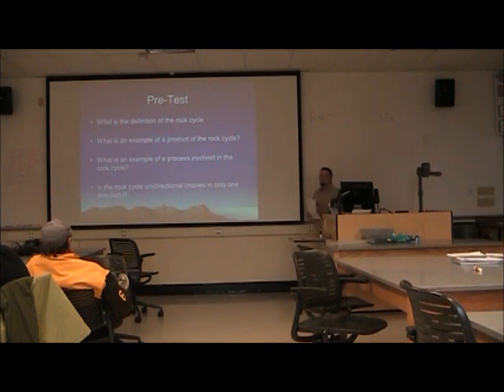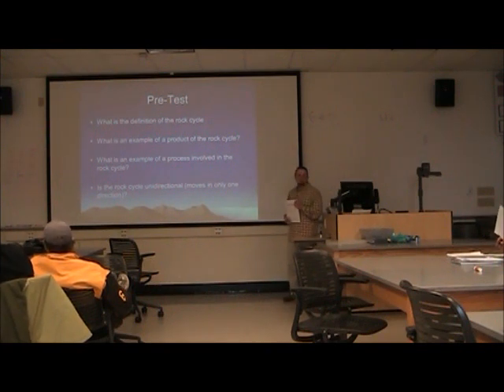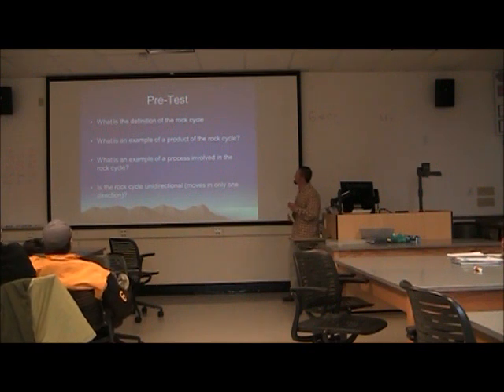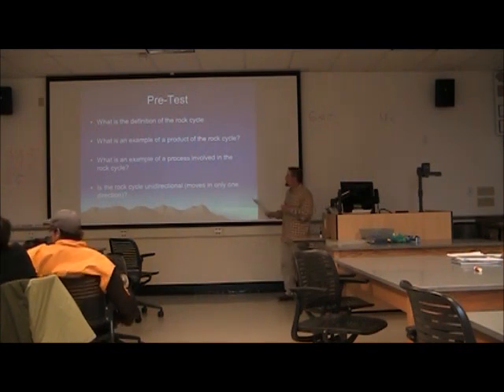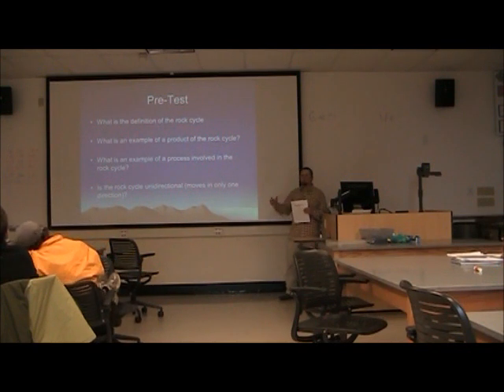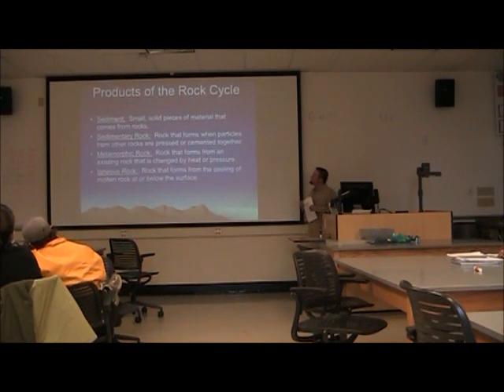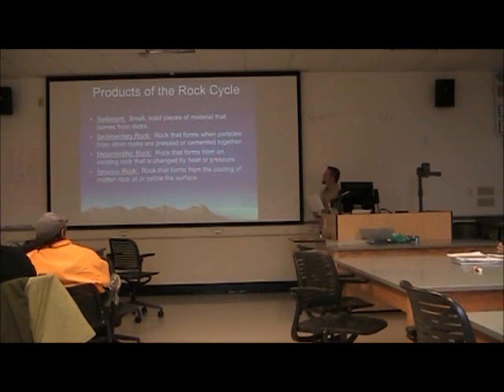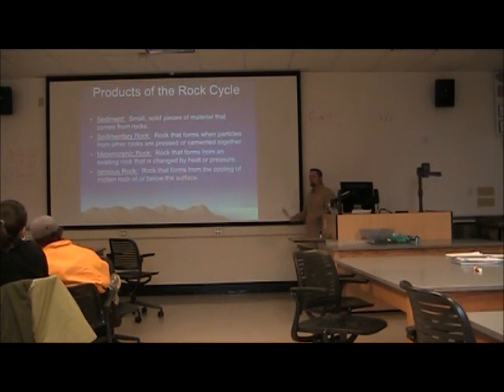The Rock Cycle Part 1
Microteach Lesson